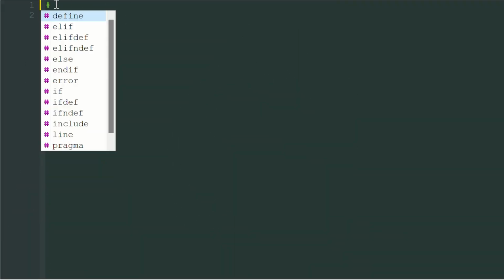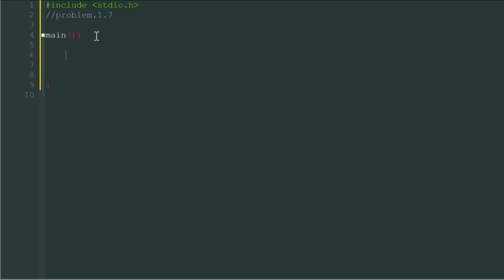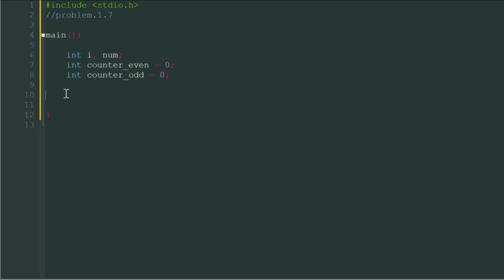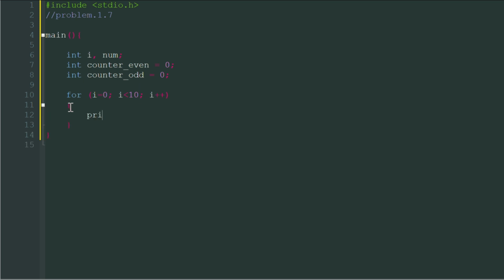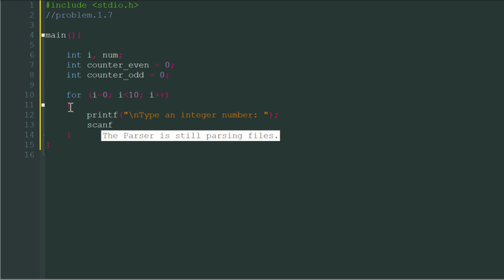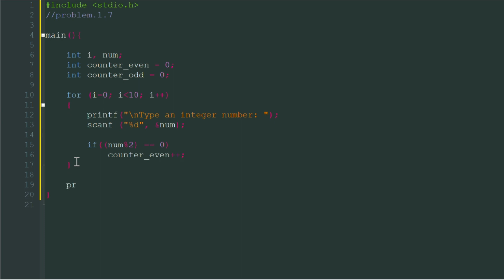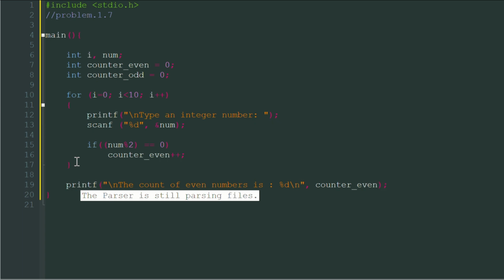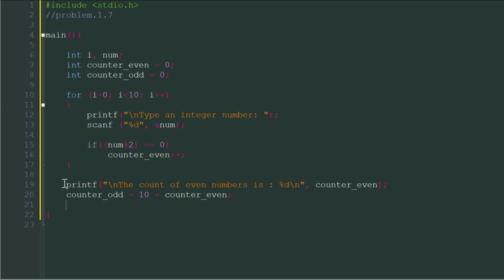C/C++ Programming for Beginners | Part.7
A step-by-step video tutorials on C programming, for complete beginners.

We will give you an overview of the fascinating field of C programming in this video. By writing our first C programs, we will demonstrate why C is a fantastic language for novices to learn programming.